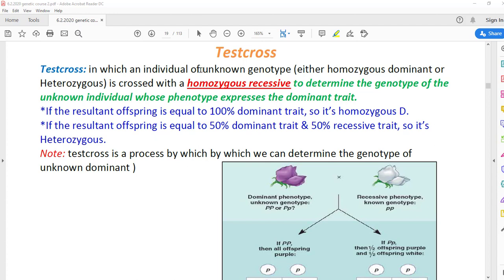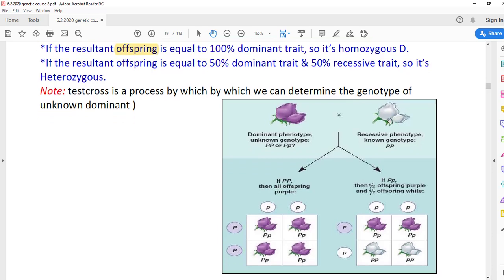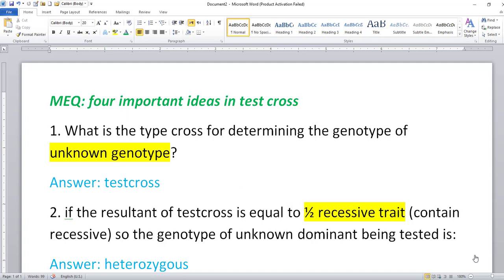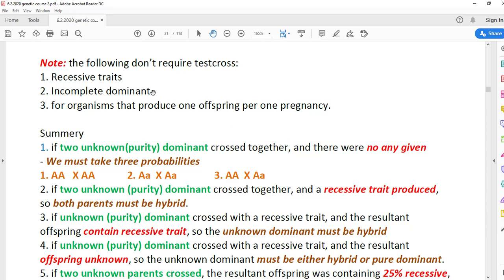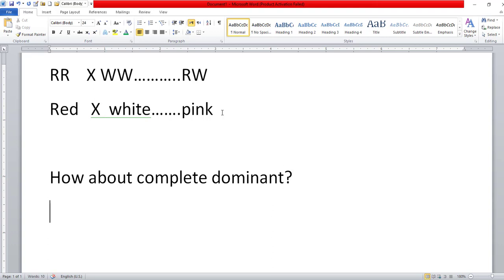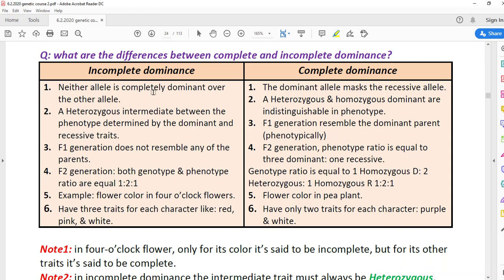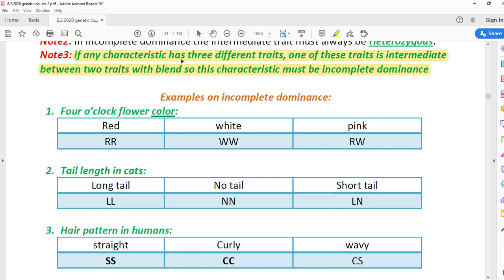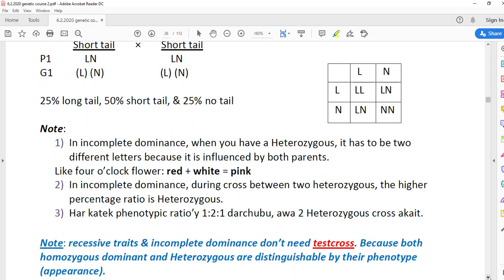testcross and incomplete dominant. T.Diyar Hamid